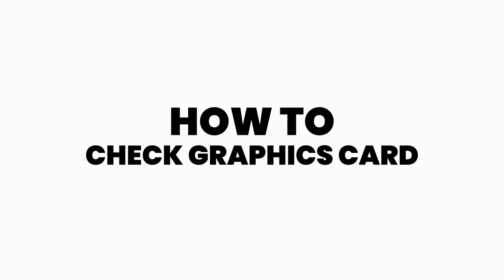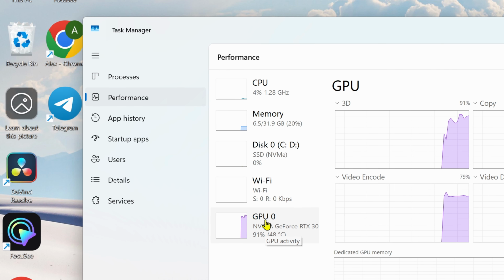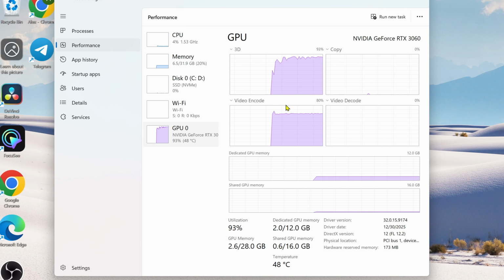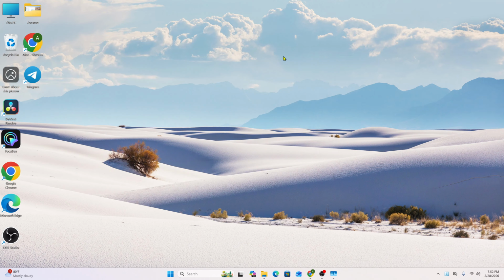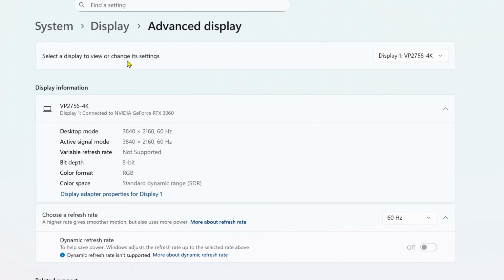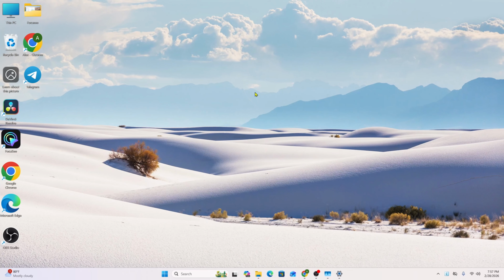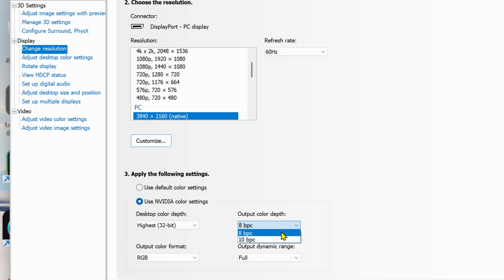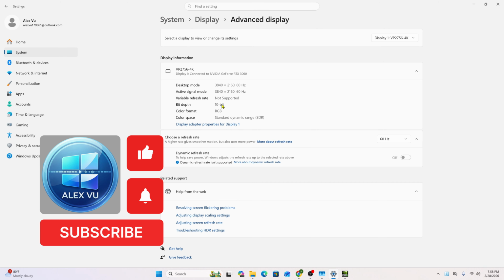Where is My GPU? Finding Graphics Card Specs in Windows 11 & Enable 10-Bit Color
In this quick guide, I’ll show you exactly how to find your GPU specs on Windows 11 using Task Manager and Settings. I’ll also share a pro tip on enabling 10-bit color for better display quality.